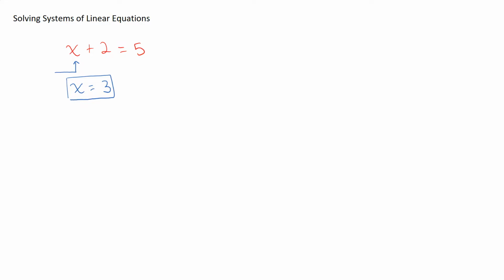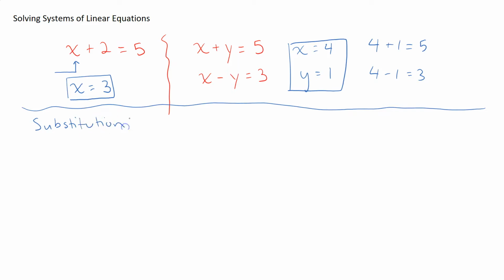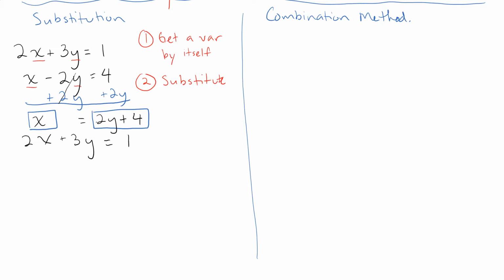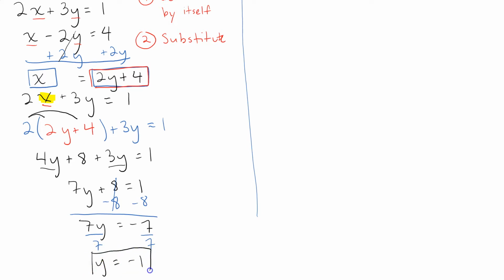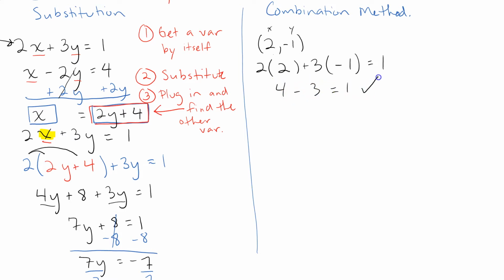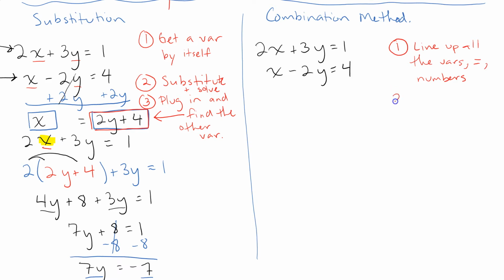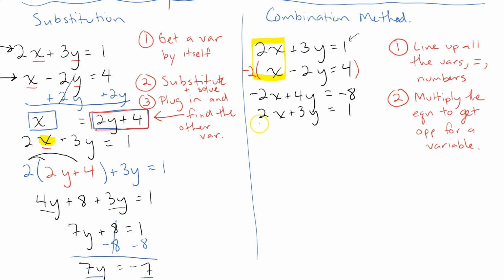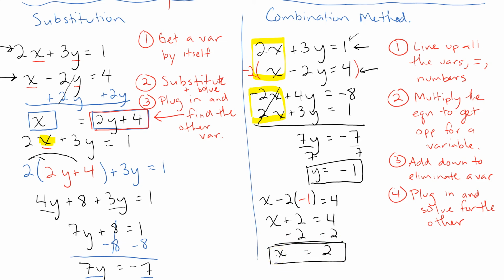Solving Systems of Linear Equations